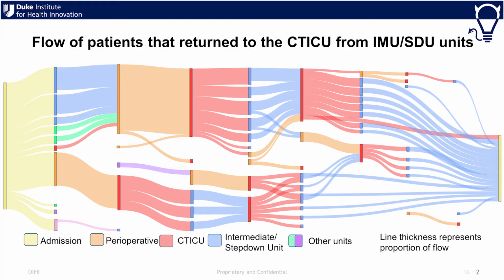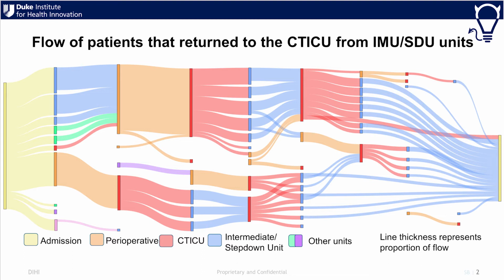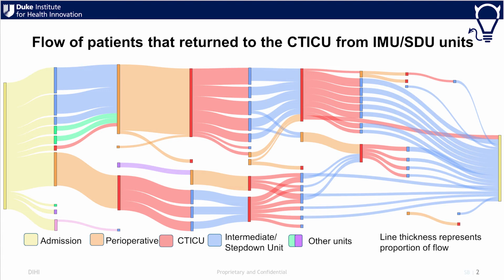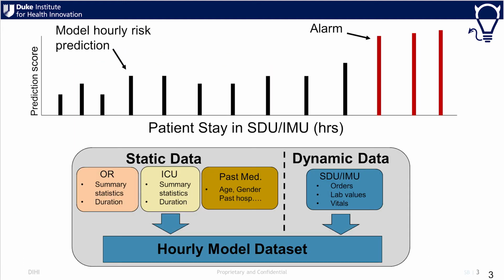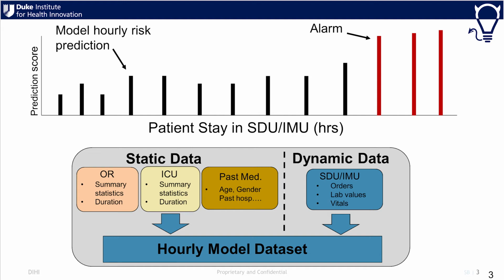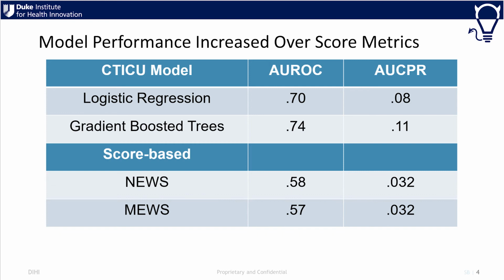C27 Predicting Cardiothoracic Intensive Care Unit (CTICU) Readmission or Mortality...